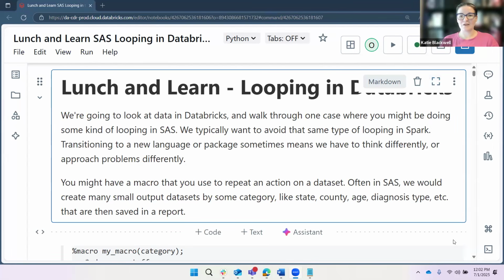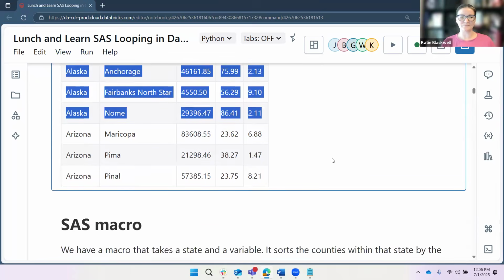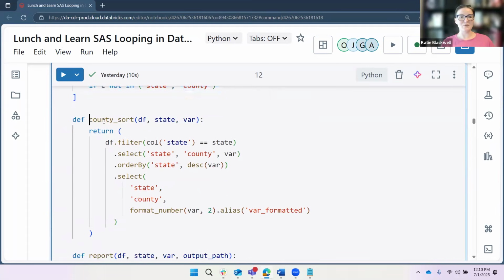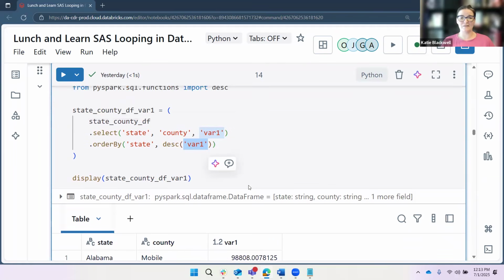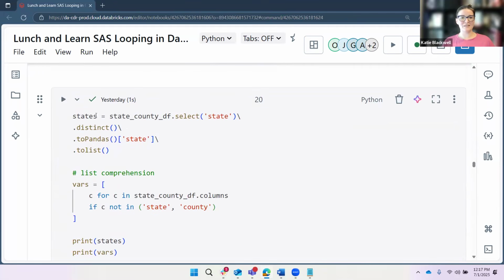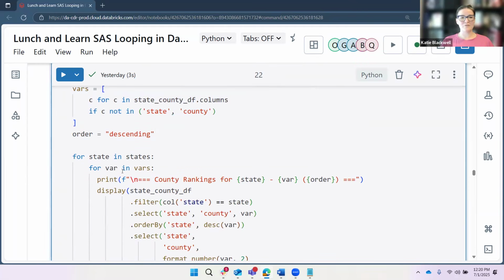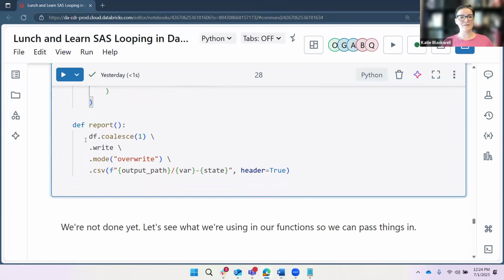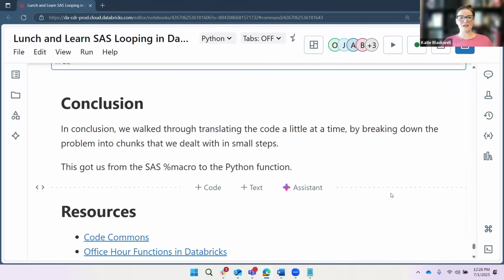Programmatic Looping for Table Operations in Databricks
This lunch and learn session explores techniques for using programmatic loops to work with multiple tables in Databricks (DBX).